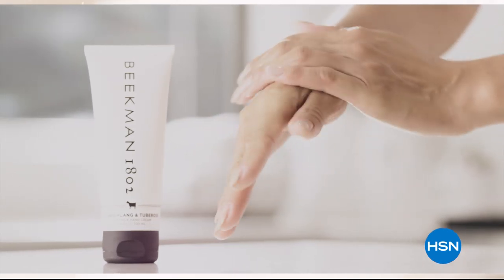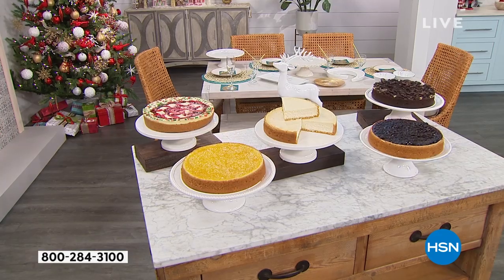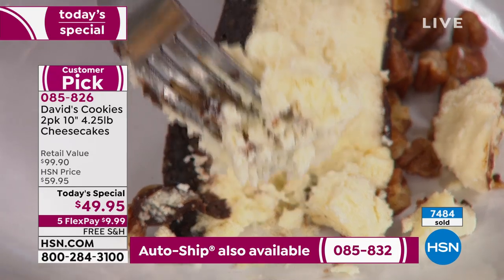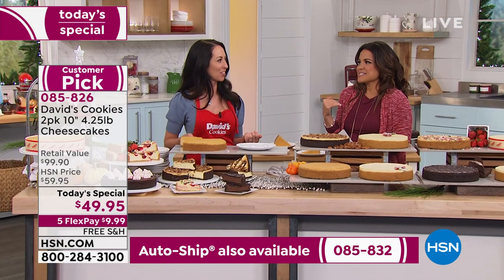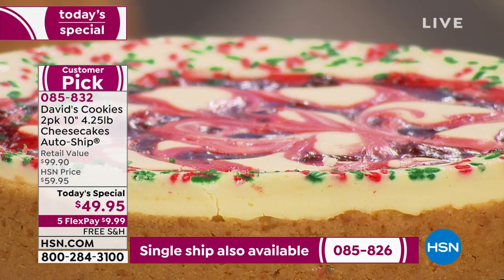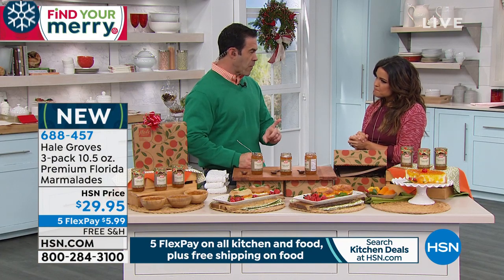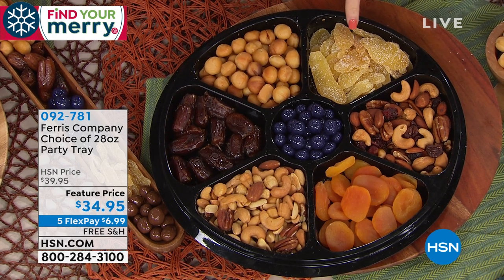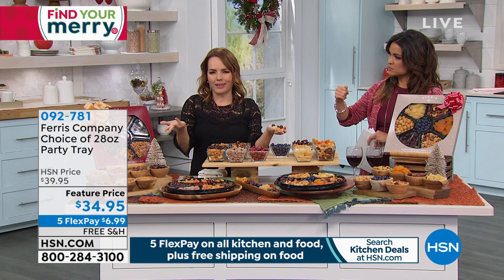HSN | Food Favorites featuring David's Holiday Treats 10.28.2019 - 01 PM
Discover HSN treats and sweets, offering a wide array of products all to give as gifts or entertain.